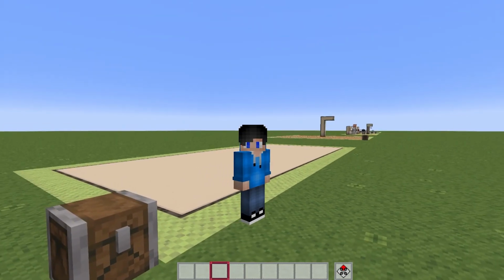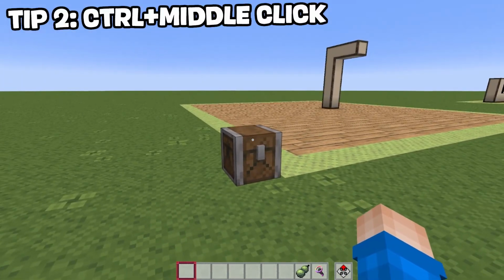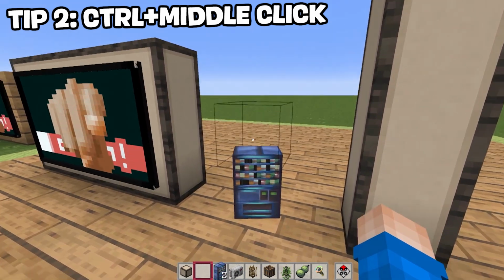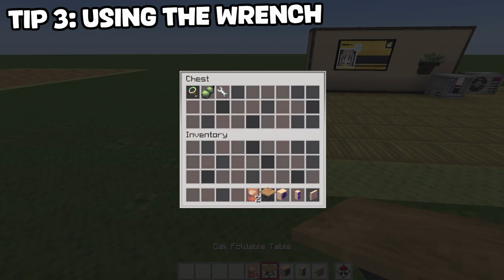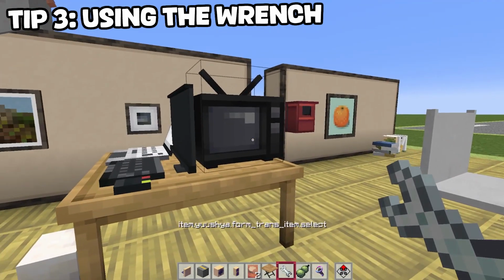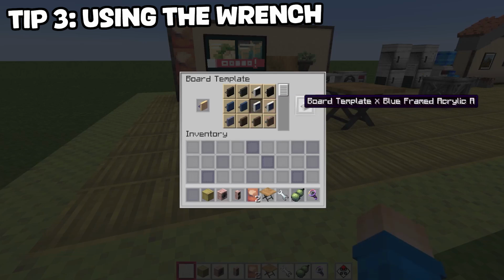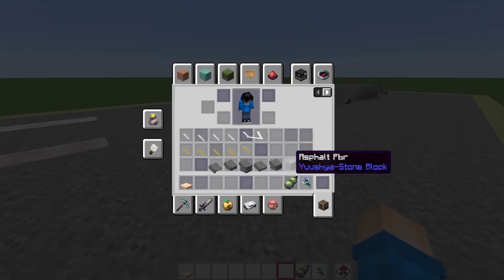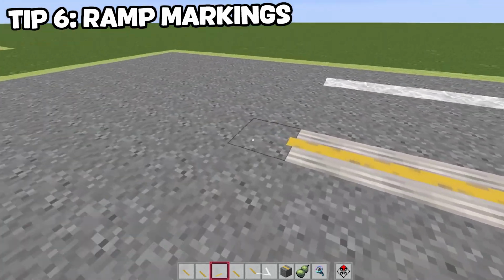Yuushya Mod Secrets! 5 Must-Know Tips for Minecraft Pros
Are you ready to level up your Minecraft creativity with the Yuushya Mod? Whether you're a seasoned builder or just diving into the modding scene, this video will guide you through 6 essential tips to help you unlock the full potential of Yuushya's amazing features! 🎮🏗️

From entity grouping to road marking techniques, we'll explore game-changing tools like the green gourd, GUI tool, wrench, and control + middle-click shortcuts to streamline your building process. Whether you’re making realistic ramps, stylish sidewalks, or transforming objects into TVs, vending machines, fridges, and posters, you’ll discover new ways to enhance your world effortlessly.

Let’s break down each tip so you can apply them instantly and get the most out of Yuushya!

✅Tip 1: Group Items into One Entity Using the Green Gourd & GUI Tool
Ever find yourself cluttered with too many decorative objects? Yuushya Mod provides a brilliant way to simplify your builds by grouping multiple items into one entity.

How It Works:
Use the green gourd or GUI tool to organize objects into a single entity.
This reduces lag, making your world run smoother, while keeping structures clean and manageable.

💡 Pro Tip: Experiment with different decorative blocks and see how grouping affects performance—you can create intricate designs with minimal effort!

✅ Tip 2: Copy Blocks Like a Pro with Control + Middle Click
Building something intricate and wish you could duplicate a block instantly? Yuushya Mod lets you do just that!

Quick Copy Trick:
Hold Control + Middle Click on a block.
Instantly copy and place the same block without manually searching in your inventory!

⚡ Why It’s Awesome:
Saves time when working on detailed builds.
Perfect for repeating patterns or quick adjustments.

✅ Tip 3: Transform Objects with the Wrench, Green Gourd & GUI Tool
Yuushya Mod is packed with versatile transformation mechanics that allow you to create dynamic objects. Want a TV, vending machine, fridge, or posters? You got it!

How to Change Forms:
Use the wrench, green gourd, or GUI tool on specific objects.
Instantly switch between different decorative forms without replacing blocks.

🎨 Creative Use Cases:

Set up realistic interiors for your builds.
Customize shop displays, home decorations, and unique props for themed structures.

✅ Tip 4: Ramp-Making Tricks with Yuushya’s Ramp Blocks
Creating natural-looking slopes is essential for smooth terrain transitions. Luckily, Yuushya Mod has ramp blocks that make it super easy!

Ramp Building Guide:
Use ramp blocks to seamlessly connect elevations.
Perfect for stairs, walkways, and sloped roofs.

🛠️ Expert Tip: Experiment with different angles and combine ramps with half slabs for extra design flexibility.

✅ Tip 5: Building a Stylish Sidewalk with Half Slabs & Mini Ramps
Want to create realistic urban environments in Minecraft? A good sidewalk design brings structure and polish to your build!

Easy Sidewalk Technique:
Place half slabs for a base.
Use mini ramps to create a natural incline at edges.
This gives the sidewalk a smooth finish while maintaining accessibility.
🚶‍♂️ Bonus Idea: Try using different materials

✅ Bonus Tip 6: Using road markings on different materials.
This is a handy little tip on using the road markings to sit on different materials in your cities, should you wish to use them!

📜 Mods Used
Yuushya Mod 1.20.4
Yuushya Modelling Mod
Architectury Mod
Fabric Mod Loader

Resource Packs:
Yuushya Release (You absolutely need Indium for this to even load!)
Yuushya Foliage - For trees, it looks amazing!

Timestamps:
0:08 Tip 1: Grouping Items
2:16 Tip 2: Ctrl+Middle Click Copy
5:55 Tip 3: Using the Wrench
10:39 Tip 4: Making Ramps
12:09 Tip 5: Making Sidewalks
13:07 BONUS Tip 6: Ramp Markings